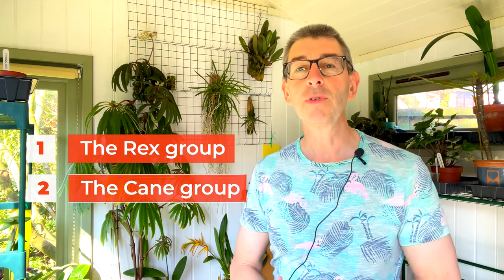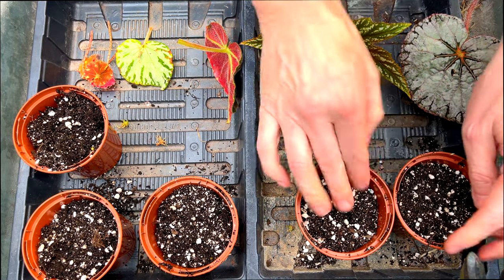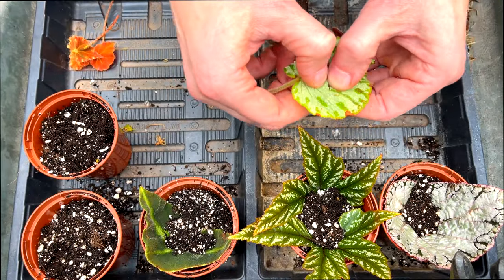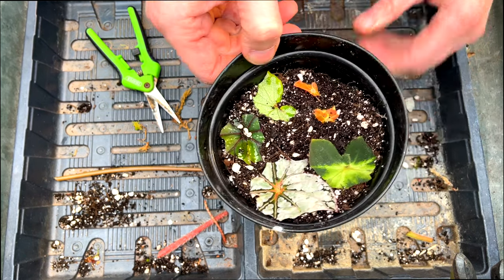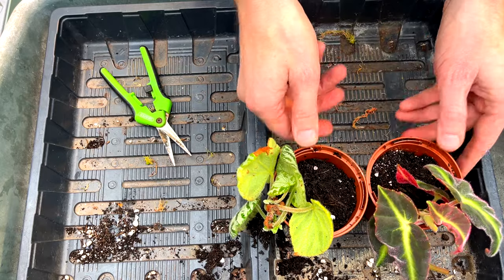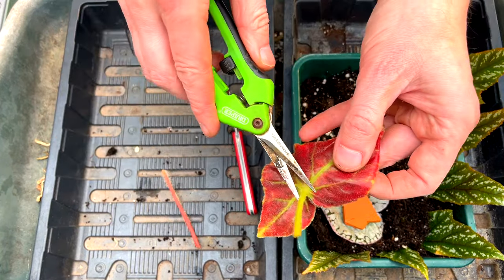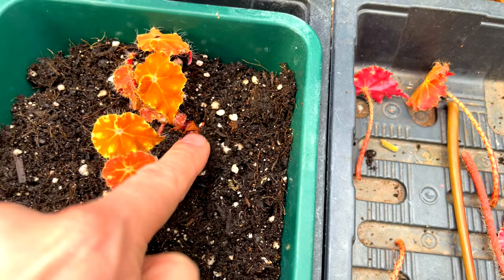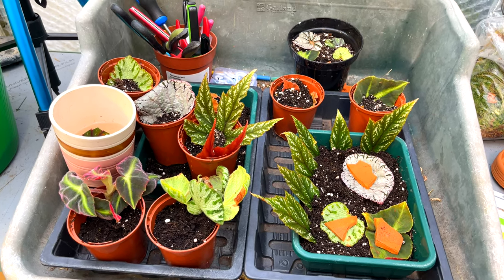BEGONIA PROPAGATION: Demo of 6 EASY Methods!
Today we demonstrate 6 easy methods of Begonia Propagation with a view to evaluating each one for effectiveness. This is the first time I've tried most of these, so learn along with me and try to avoid any mistakes I might make when propagating houseplant Begonias.

🕘CHAPTERS🕘:
0:00 INTRO
1:03 Propagating Begonias from the rex group, cane group and rhizomatous groups.
1:50 What you should do with every Begonia propagation
3:19 Propagating Begonias using the leaf cone method
5:39 Propagating Begonias using the leaf cutting method
6:45 Propagating Begonias using the stem tip method
9:24 Propagating Begonias using the leaf wedge method
10:24 Propagating Begonias using the flat leaf method
11:45 Propagating Begonias using the water method
12:18 Propagating Begonias using the rhizome method
15:35 Which is the best Begonia to grow as a houseplant?